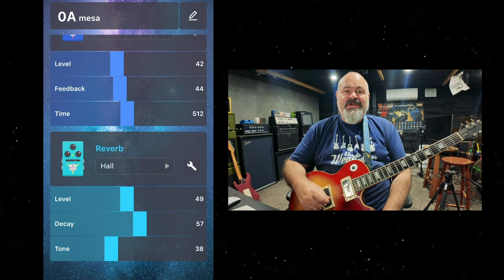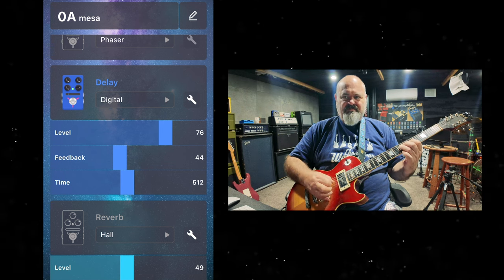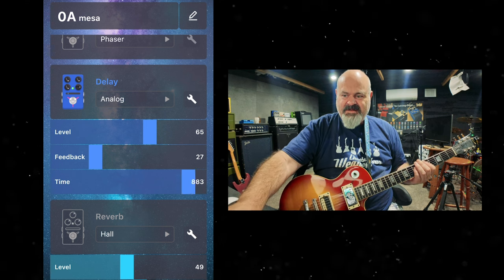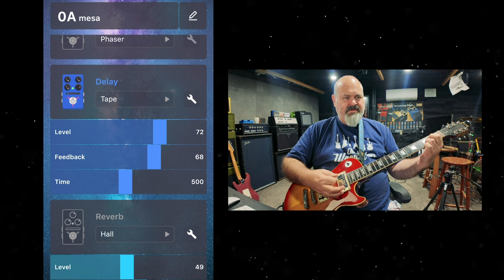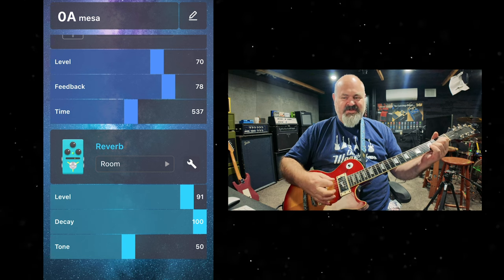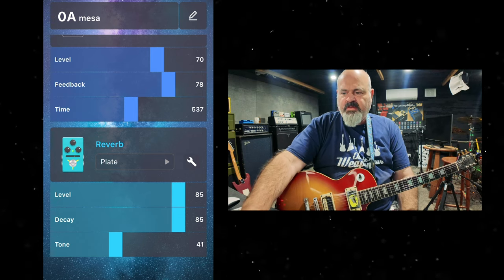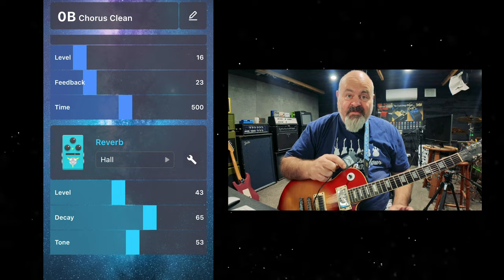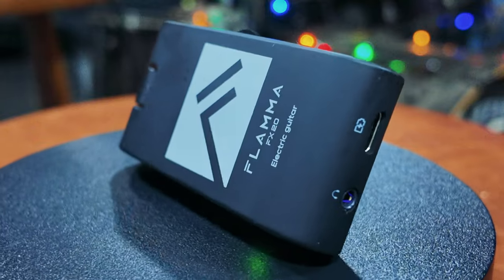Flamma FX20 Delays & Reverbs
If you'd like to know more about this awesome little product. go

• 52 different amp models
• 14 modulation effects, 5 reverb effects, and 5 delay effects
• 40 different BPM-adjustable drum machine grooves
• Two control side panels for easy access
• ¼” guitar cable input
• 3.5mm audio output
• Bluetooth audio input
• USB audio recording support for mobile devices
• Compatible with FLAMMA mobile app and cloud platform
• Convenient and compact design that attaches directly to the guitar output
• Powered by USB charging, with up to 4 hours of battery life
• LED battery charge indicator